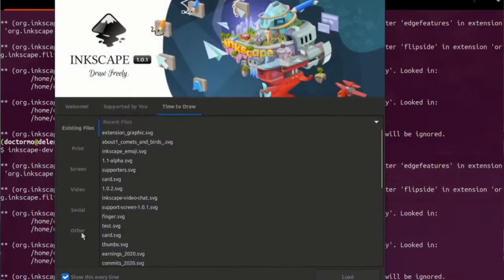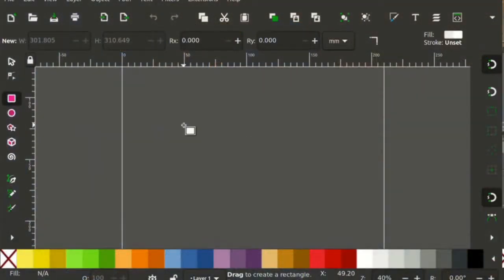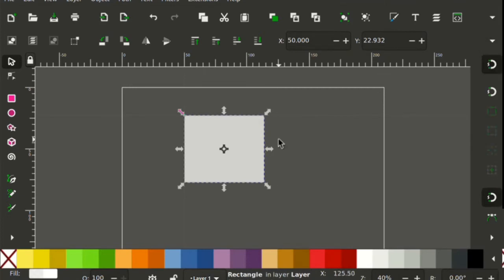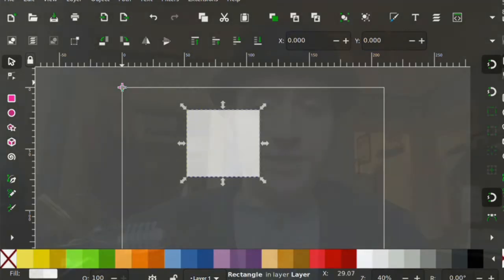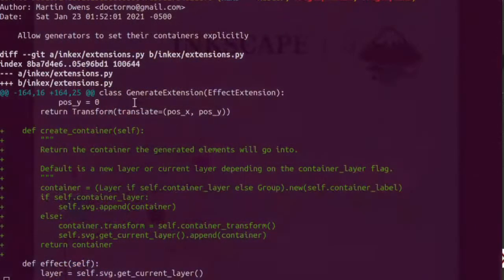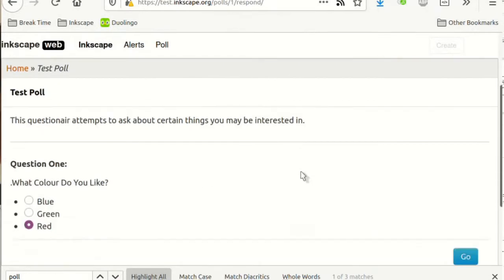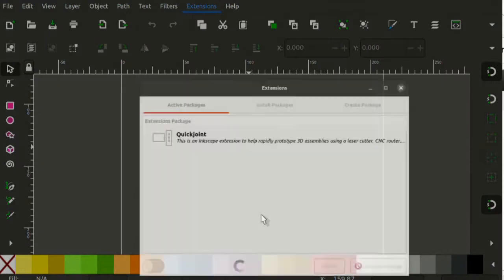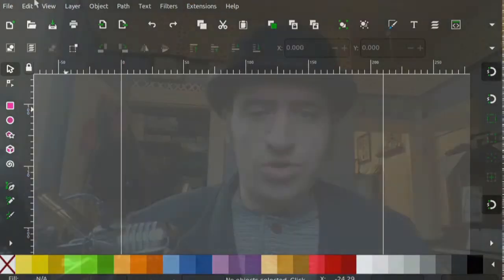Select the Bottom Right Corner! Inkscape Developer update Jan 23rd 2021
This week we look at about screen templates, not needing to restart Inkscape when using the extensions manager, bug fixes and a lovely new commissioned feature to select different sides of selected bounding boxes so positioning and resizing can be set based on the center, right, bottom or any combination.

0:27 About Screen Contest Template
1:05 Selectable Handles feature
2:55 Bugs and crash file save fixes
3:20 Extesnion API updates
3:35 Website updates
4:10 Extension manager sync
6:00 Thank you everybody